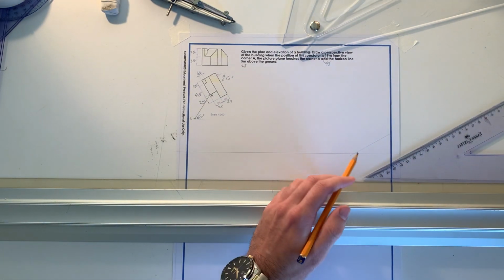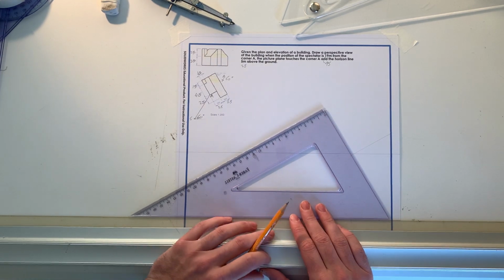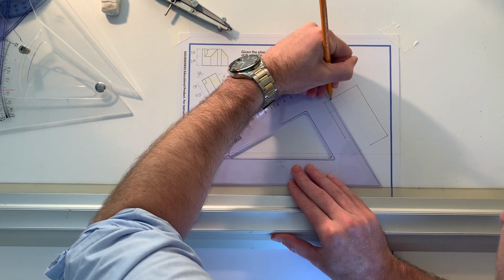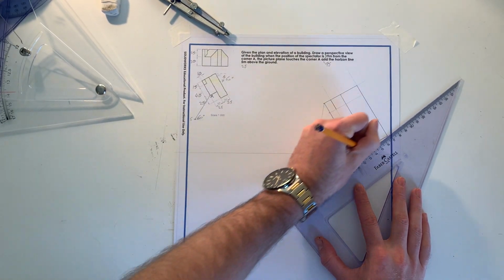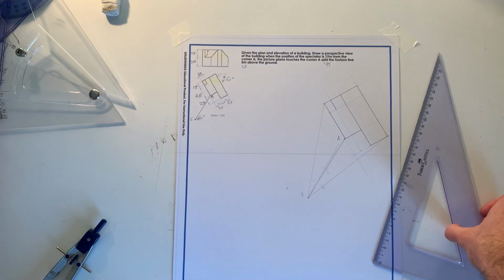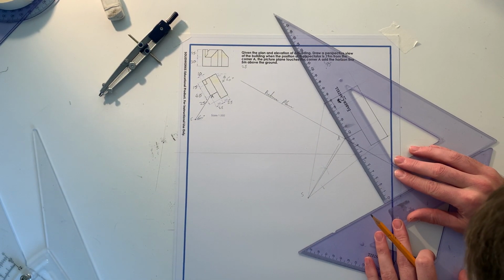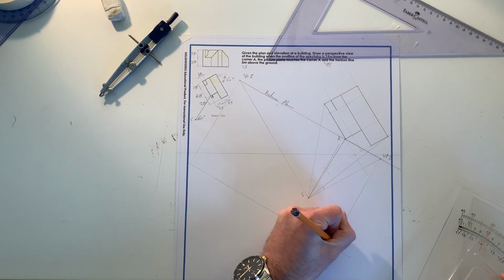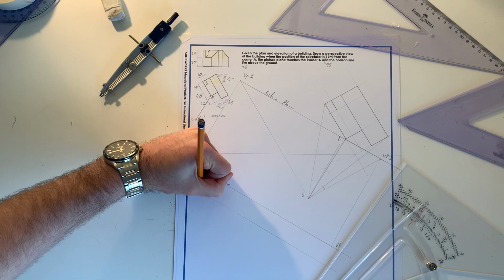Drafting: Two Point Perspective Projection